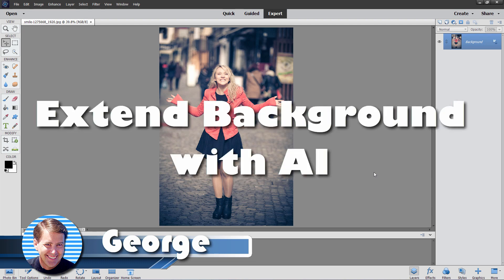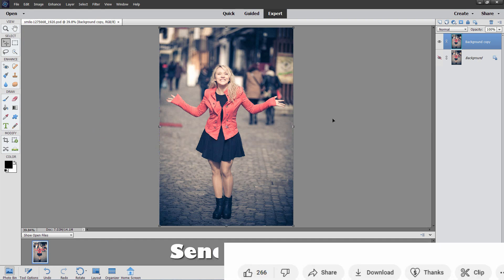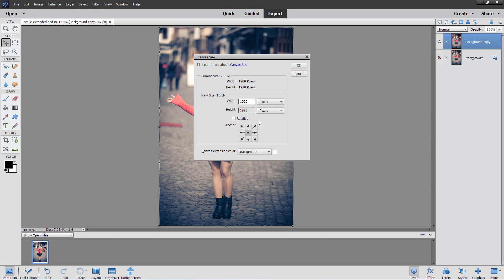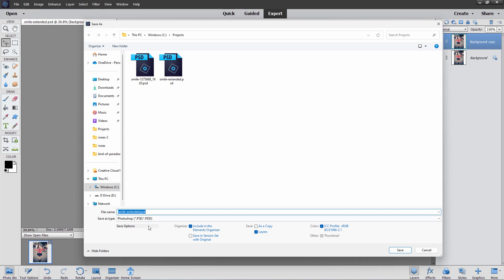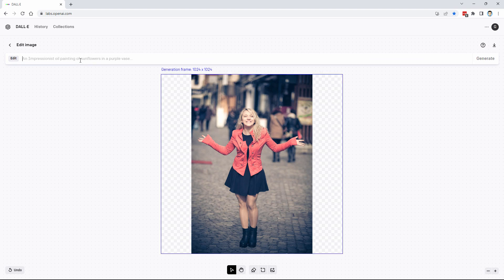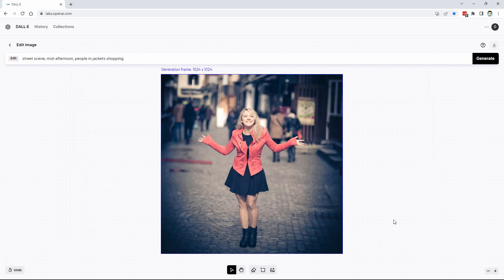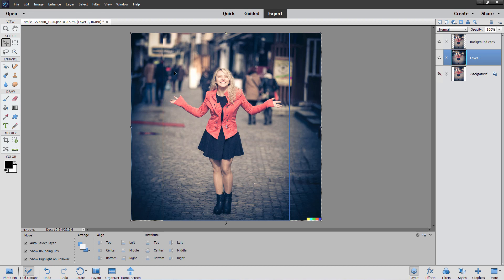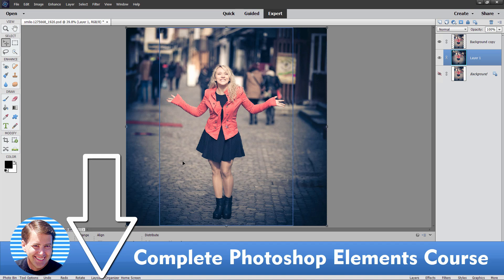How to Use AI To Extend a Photo in Photoshop Elements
You can use an online tool to help you extend a photo with Photoshop Elements.

Sometimes a photo is in the wrong format, maybe it is a portrait and you need a landscape photo. Or you want to put a photo onto Instagram which uses a square format. You can easily do this using Photoshop Elements along with a little help from Artificial Intelligence.

🔴  If you enjoyed this video show your support by clicking on the Thanks button

00:00 How to Use AI To Extend a Photo in Photoshop Elements
00:31 Prepare the original photo
01:43 Create a square image
04:25
06:11 Combine new background with original photo
08:16 How to support my channel